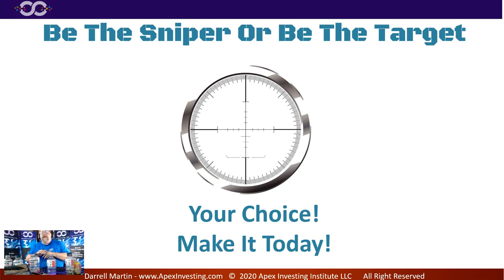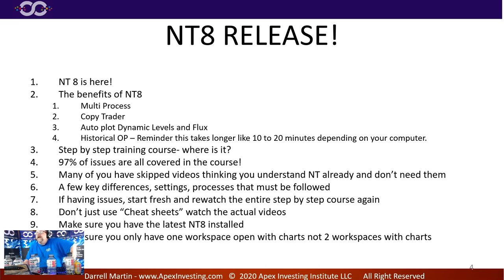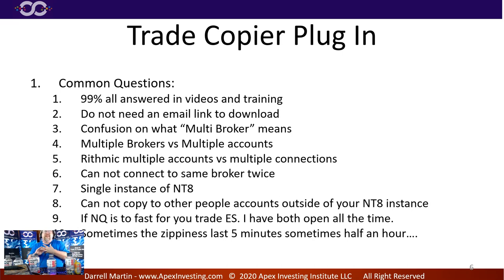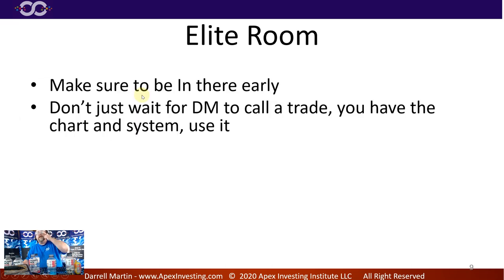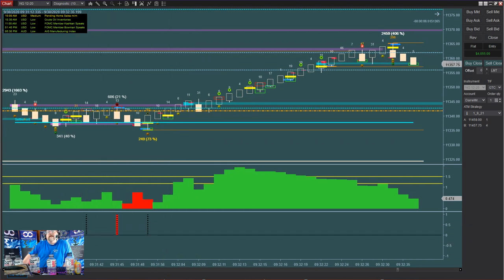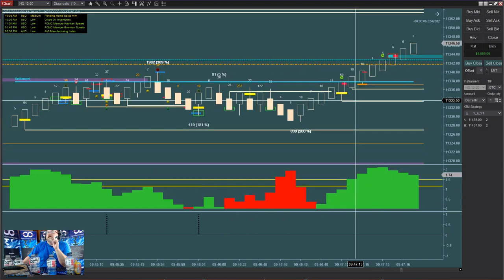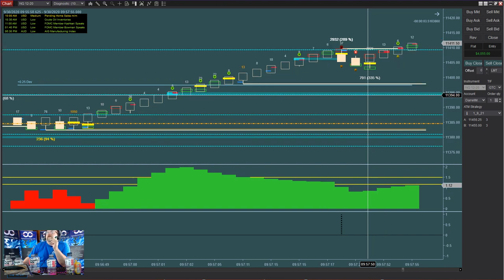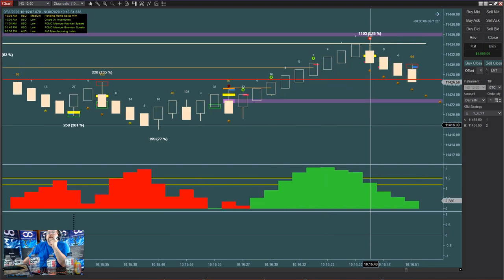6 Figured in 12 Months Bread and Butter Trading Webinar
6 Figured in 12 Months Bread and Butter Trading Webinar

Get free access for 30 days no card required Risk Disclosure : Futures and forex trading contains substantial risk and is not for every investor. An investor could potentially lose all or more than the initial investment. Risk capital is money that can be lost without jeopardizing ones’ financial security or life style. Only risk capital should be used for trading and only those with sufficient risk capital should consider trading. Past performance is not necessarily indicative of future results.